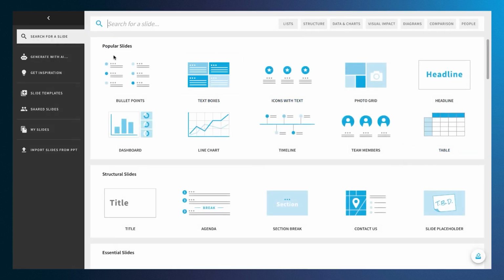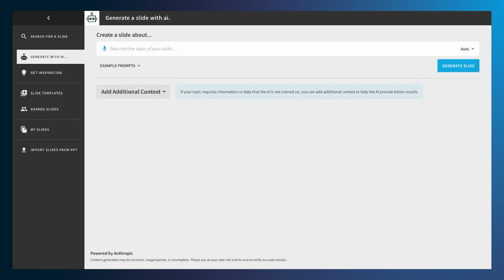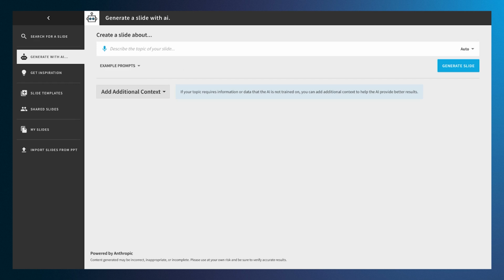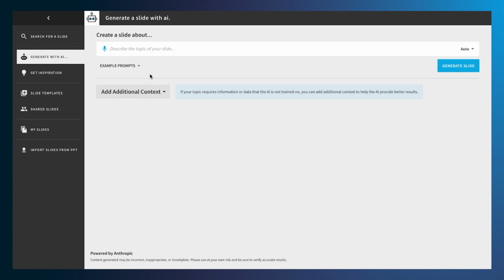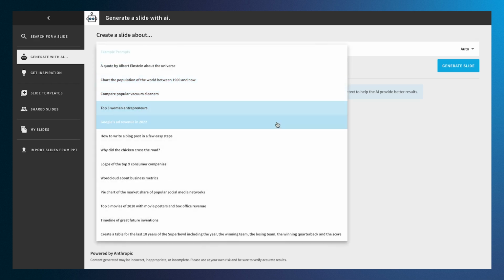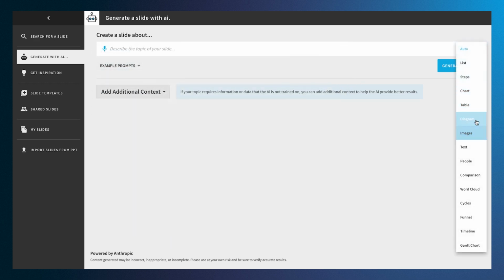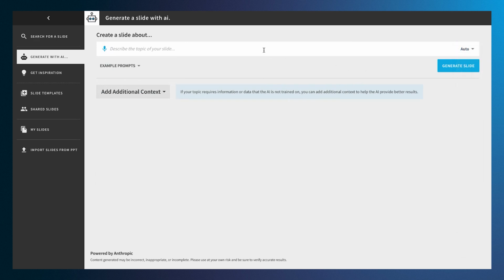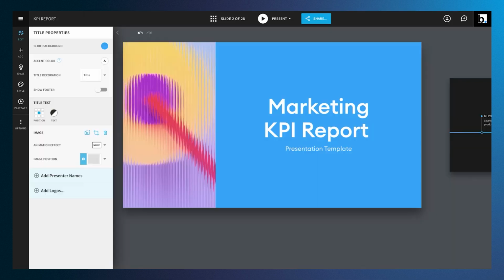How to generate single slides with AI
Use AI to generate a single, beautiful slide in seconds. Here’s how to do it from scratch.

Beautiful.ai is the AI-powered presentation maker for work. Create beautiful presentations, without a designer, in half the time. Make every slide simple, stunning, and on-brand.